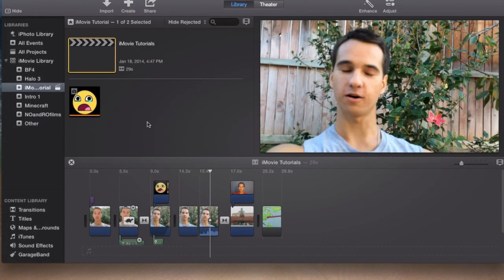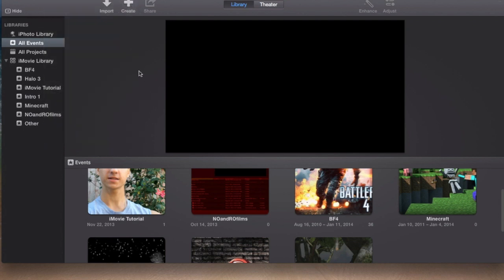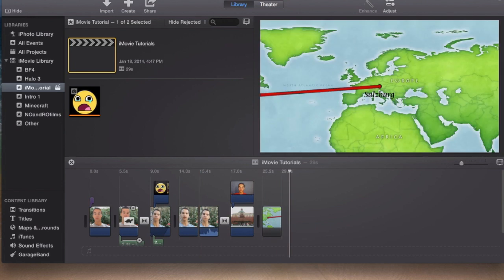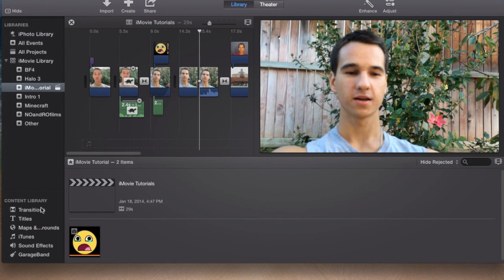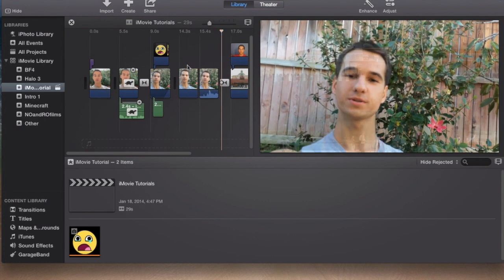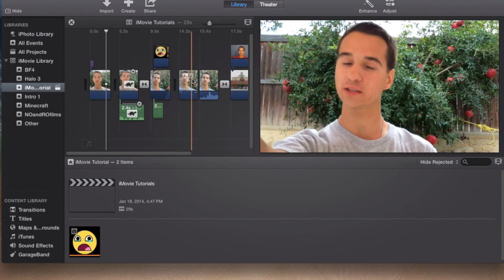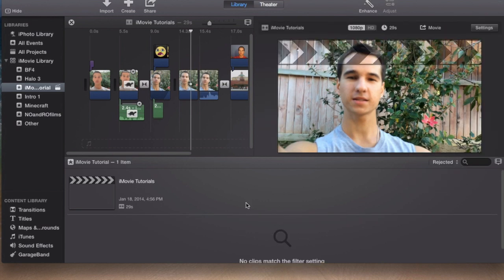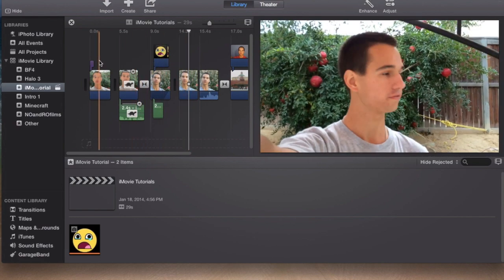3 Tips for iMovie 10 | Tutorial 28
- Vine: NOandROfilms